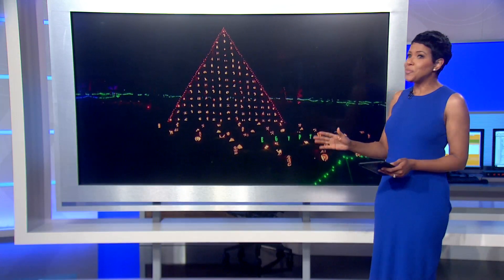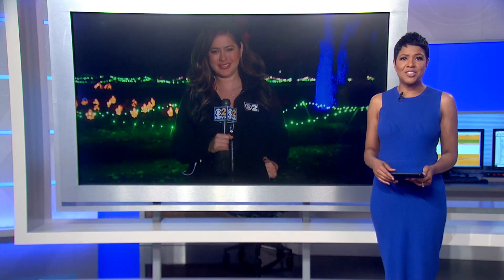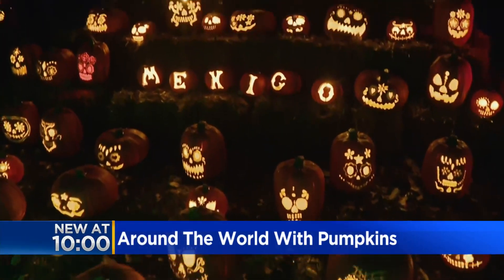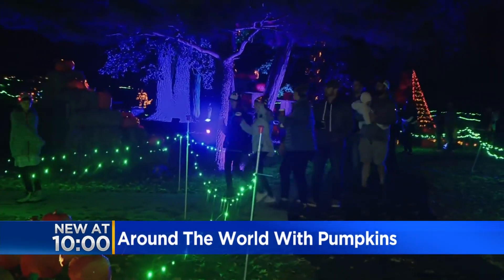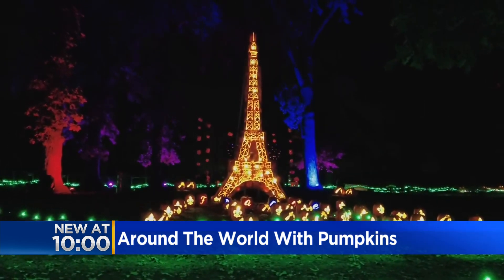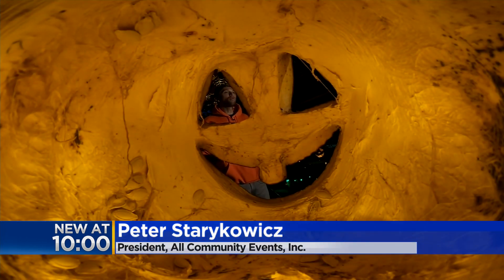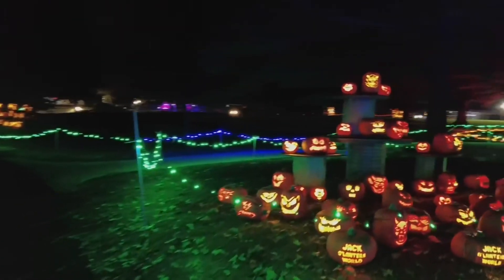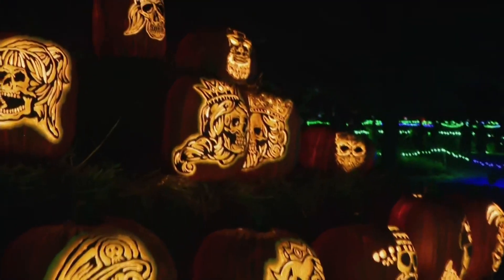Pumpkin-carving craftsmanship on display at Jack O' Lantern World in Lake Zurich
Halloween is around the corner, and right now in Lake Zurich, thousands of carved pumpkins are on display in a walkthrough you won’t see anywhere else. CBS 2’s Marybel González reports.
ABOUT CBS 2 NEWS CHICAGO: Honored as the 2021 Edward R. Murrow winner for overall excellence, CBS 2 News Chicago brings you breaking news, weather, compelling exclusive content and award-winning investigative reports from the CBS 2 Investigators.